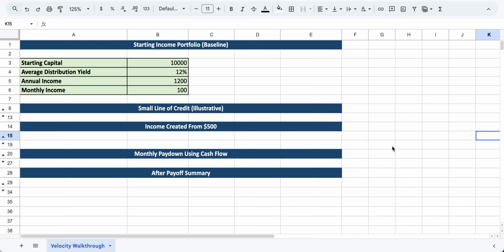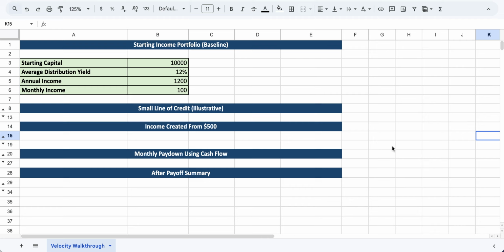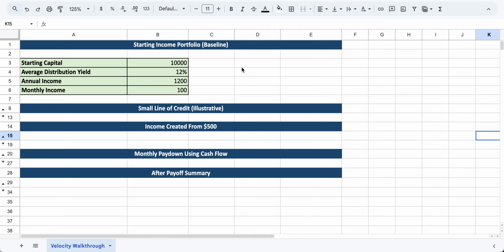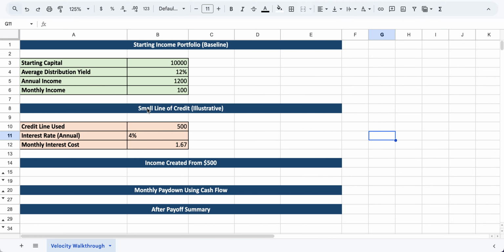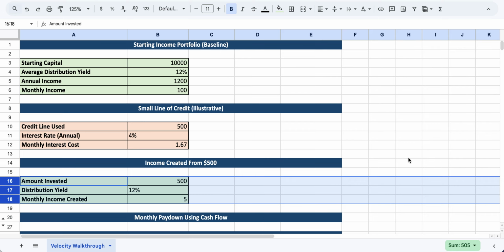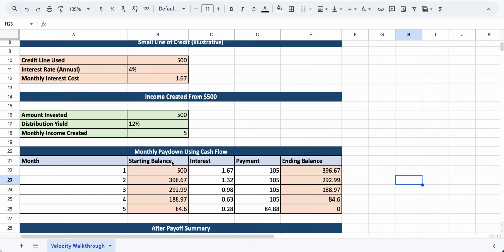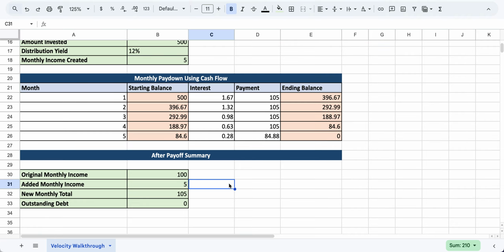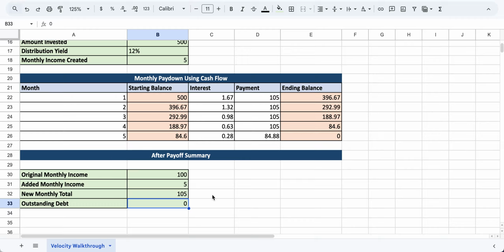Velocity Investing Explained: Turn $100/Month Into $500 Without Risking Your Portfolio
Velocity Investing Explained: Turn $100 a Month Into $500!

In this video, I walk through a simple example of what I call velocity investing — a way to think about using your monthly cash flow more efficiently. Using clean, easy-to-follow numbers, I show how someone could take a small line of credit, invest, and pay it back using the income generated from dividends or high-yield ETFs.

This strategy is explained step by step on a spreadsheet, making it easy for beginners to understand how cash flow can work harder for you. The concepts are visual and straightforward — no complex math, no hype.